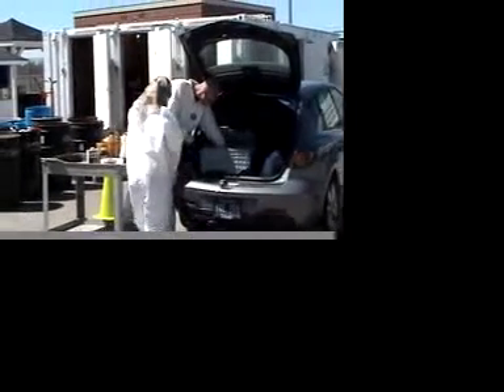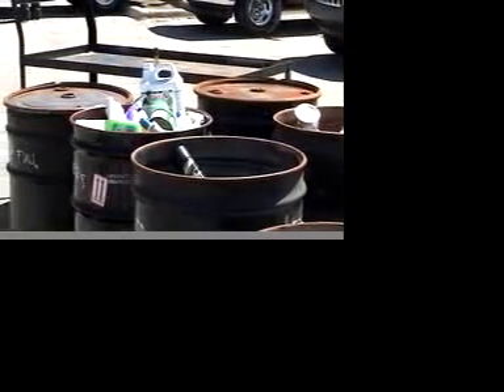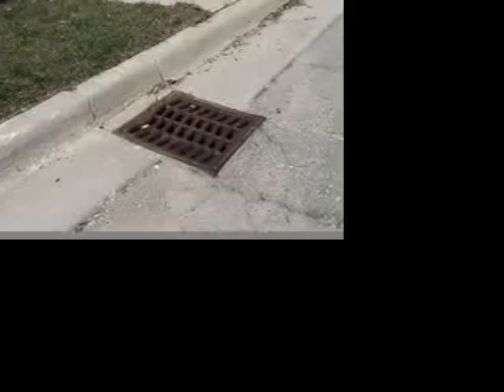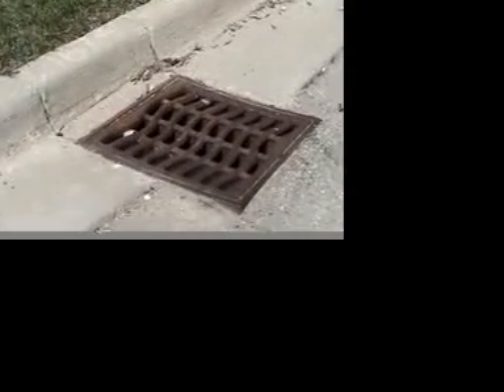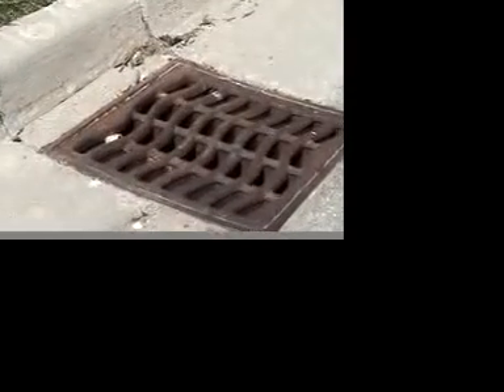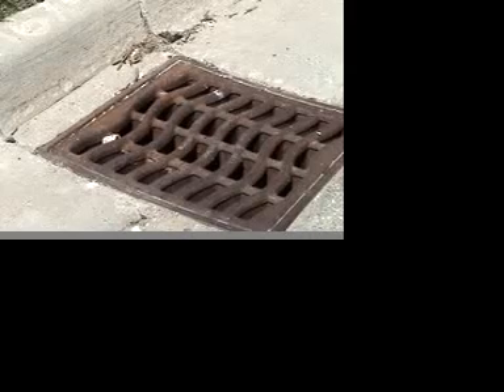Dispose of Household Hazardous Waste Properly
Properly disposing of household hazardous waste is one of the many ways you can protect our valuable water resources.